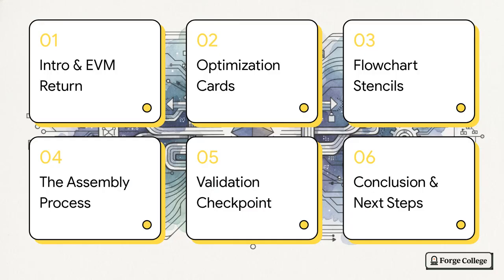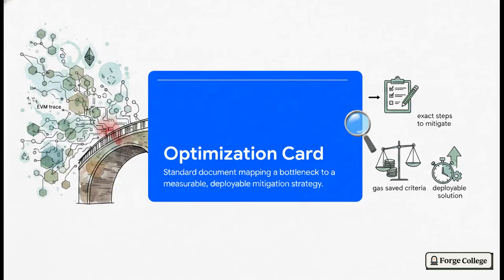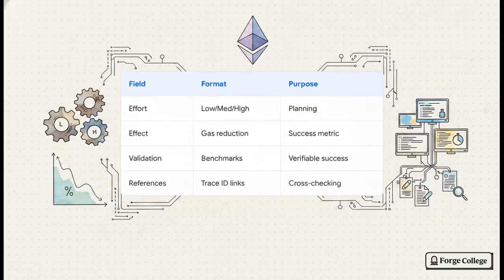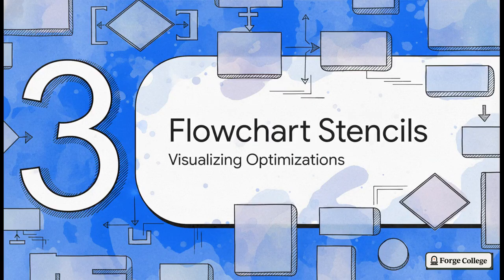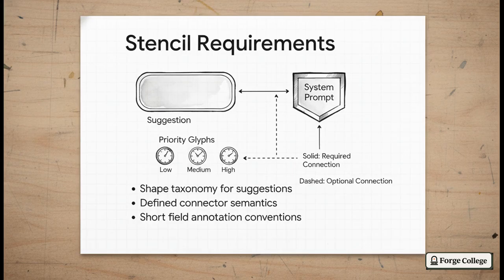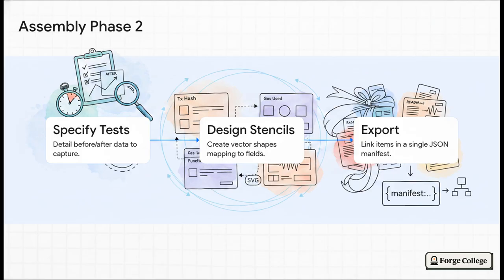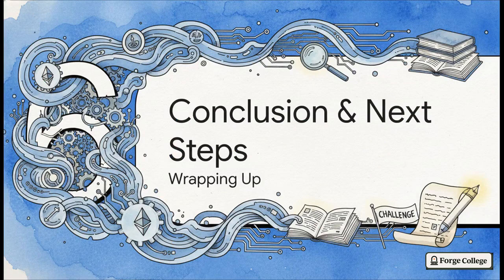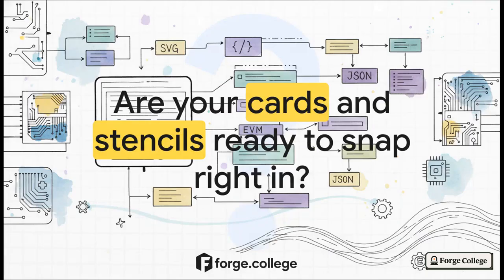Documenting Optimization Strategies — Forge College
How do you turn prioritized EVM trace findings into repeatable, testable optimization artifacts that can be integrated into a final execution flowchart? This lesson teaches a standards-first approach to documenting optimizations so teams can compare, validate, and implement changes reliably.

What you'll learn: You will define a standard optimization-card format that captures context, root cause, targeted mitigation steps, estimated cost, and measurable success criteria. Learn how to convert concrete trace evidence (trace IDs, gas per call, opcode counts, memory usage) into actionable cards that reference the exact annotated traces showing the problem. You'll also design diagram stencils and annotation conventions (shape, color, connector semantics, and annotation style) so optimizations appear consistently in the execution flowchart. By the end, you will produce at least three fully filled optimization cards and a reusable stencil library and validate each artifact against acceptance criteria.

Who this is for: Beginner-level engineers and analysts who already understand basic EVM tracing and gas analysis and want to standardize optimization documentation for integration into visual execution analyses.

Key topics covered:
- Standard optimization-card format: fields, acceptance checklist, and measurable success criteria
- Turning prioritized candidates into mitigation steps (examples: replace expensive storage writes with memory buffering; reduce external calls by batching)
- Referencing evidence: using annotated traces, scope metrics, and prioritization data
- Visual standards: stencil shapes, colors, annotation conventions, and connector rules
- Validation and checklist review to confirm readiness for the final execution flowchart

Ready to build reusable optimization artifacts and visual stencils? Learn more and continue your Web3 education